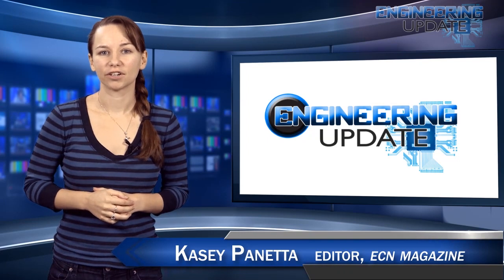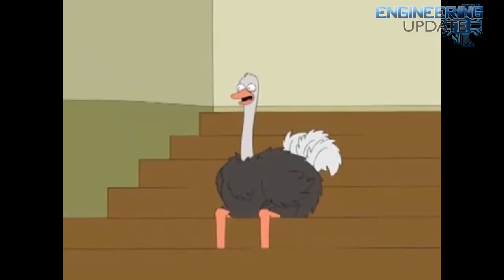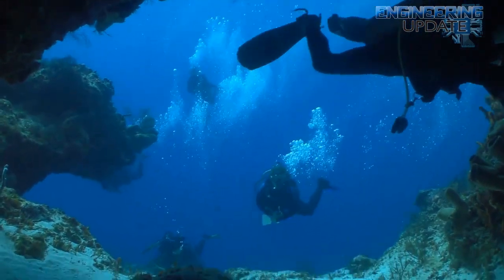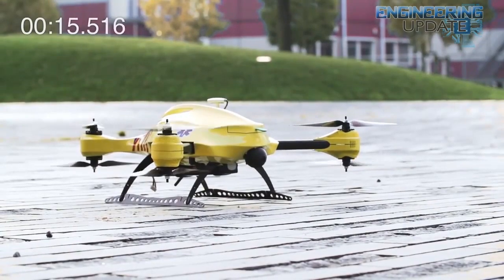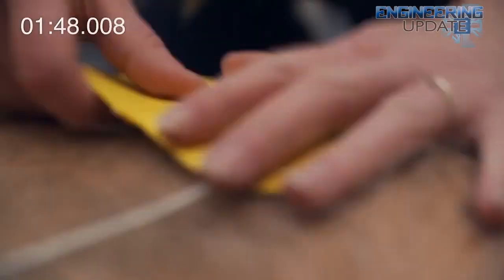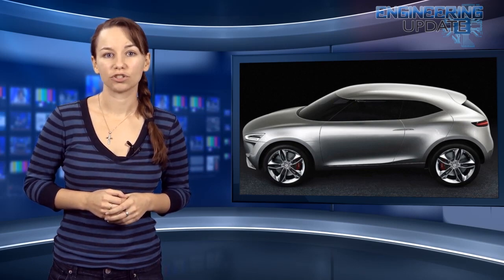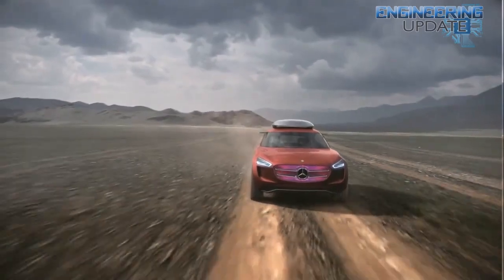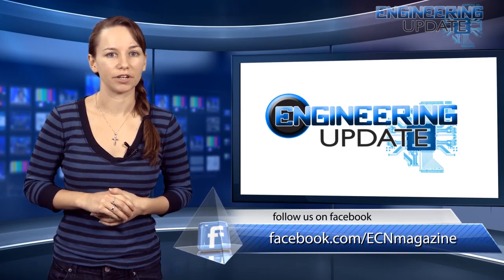Engineering Update Episode 84: A solar and wind-powered car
A solar and wind-powered car
G-code is just a concept car created from a vehicle study, but it’s still got some great ideas. The design is pretty futuristic, with a display on the grill that changes depending on if the car is parked or driving in sports, eco or drive mode. It also has the latest driver assistance systems including 360-degree monitoring of the surroundings via 3D cameras, radar, infra-red scanner, GPS data and an exchange of large volumes of data with the traffic infrastructure and other vehicles in the vicinity.

A drone that could save your life
Belgian engineering graduate Alec Momont introduced what he termed the “ambulance drone,” a flying defibrillator that can reach heart attack victims or other patients in need exponentially faster than its flesh-and-blood brethren.

And the World's first augmented reality diving mask.
Development is well underway on the Scubus S, a diving mask that integrates a flashlight, a video camera, a heads-up display, and a diver-to-diver communication system into its waterproof housing. Not only will this stylish mask make diving more fun, it will also make it safer.